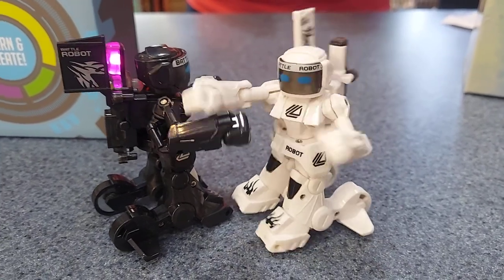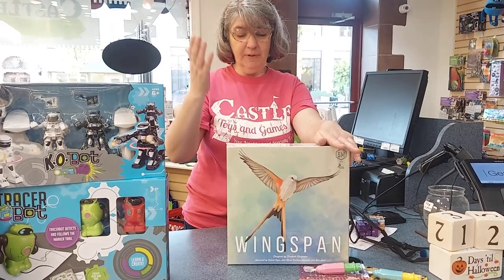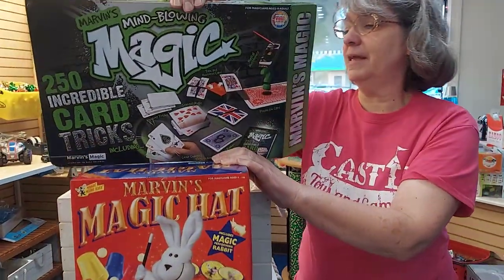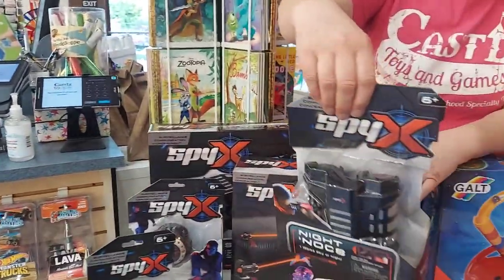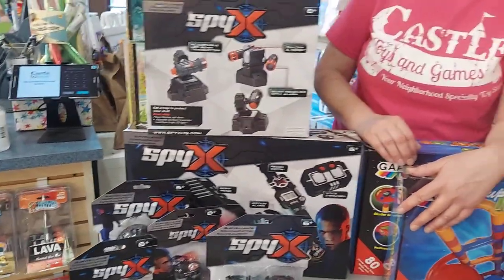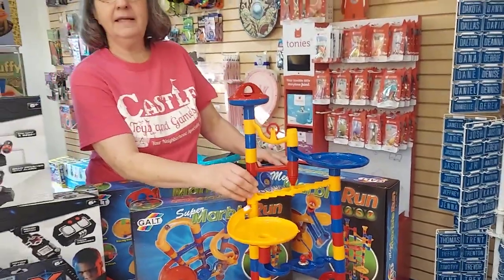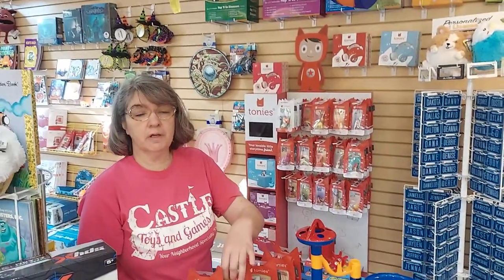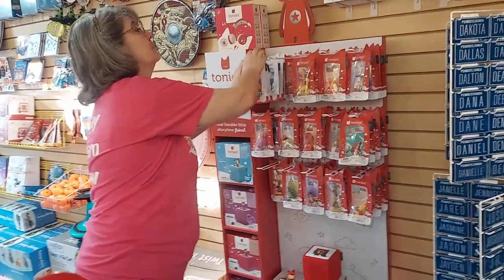Boxing Robots! See A beautiful doll house, new marble runs and more!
See all the new items received this week 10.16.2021.